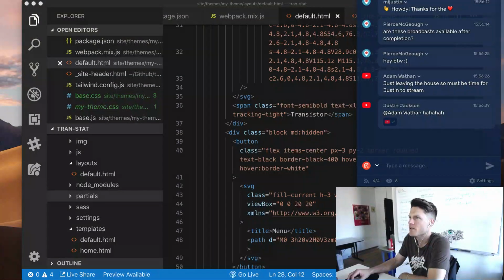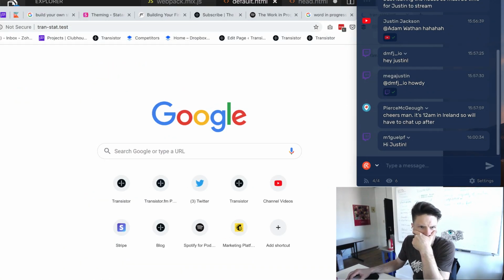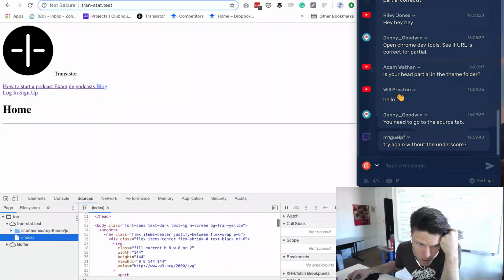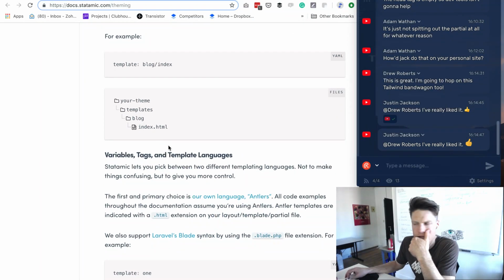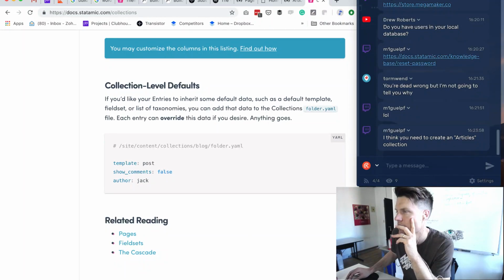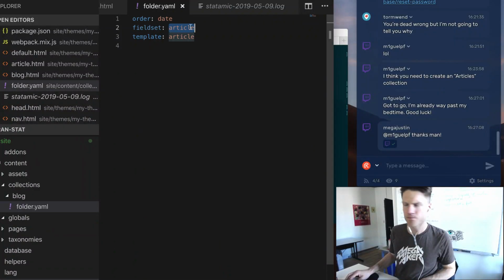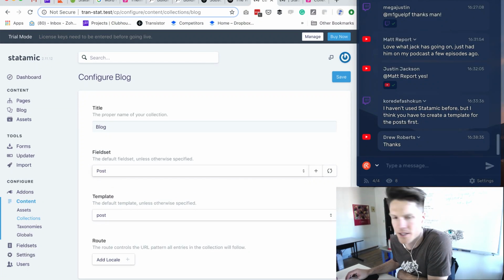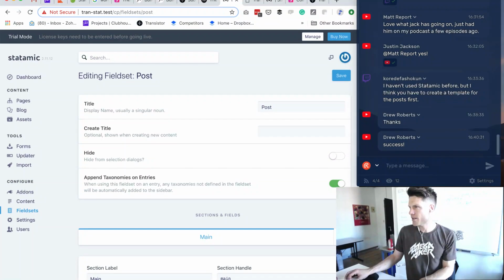Channeling my inner @jackmcdade, and trying to make my first @statamic theme